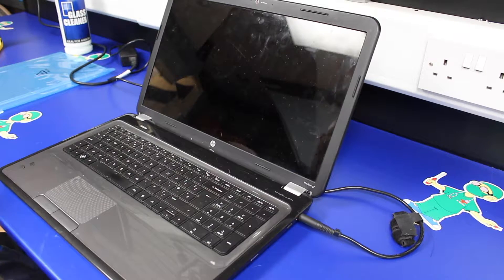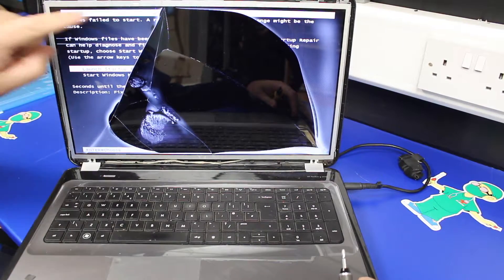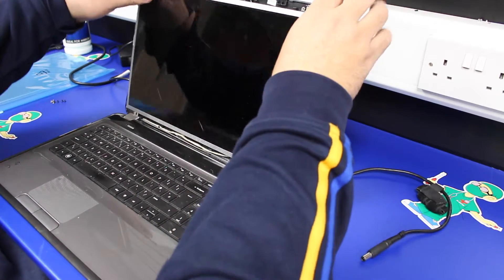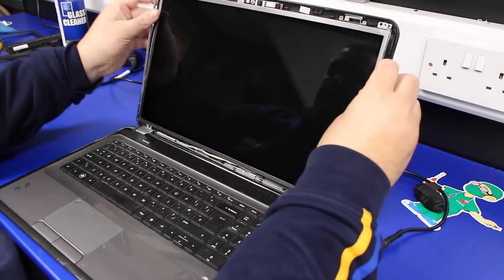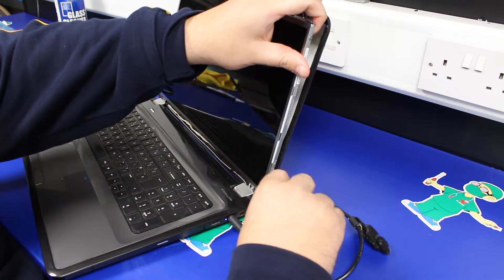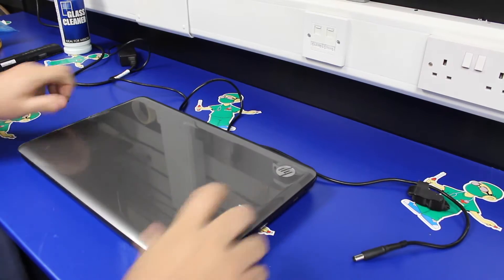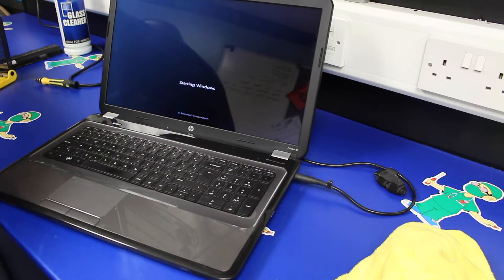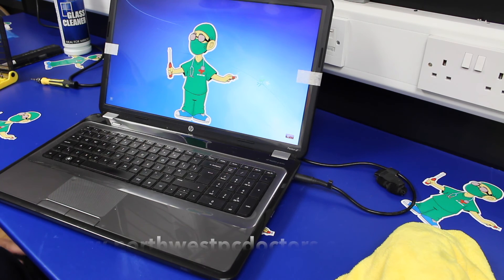HP G7 Laptop Screen Replacement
How to replace the screen on an HP G7 Laptop